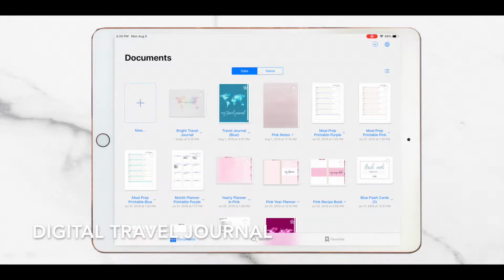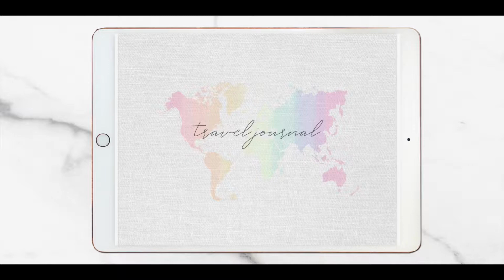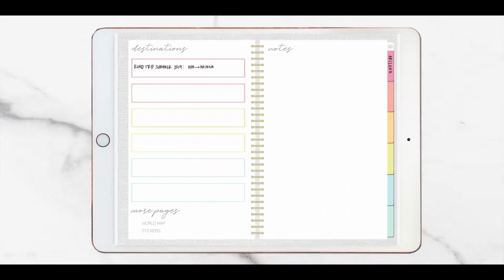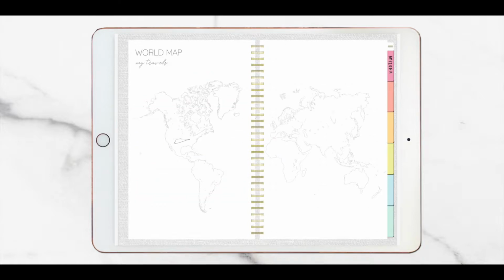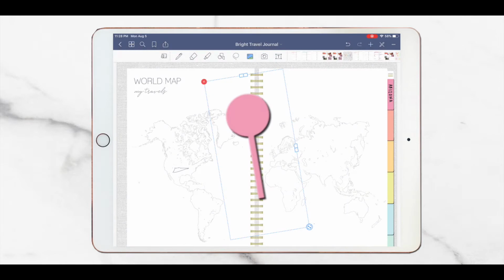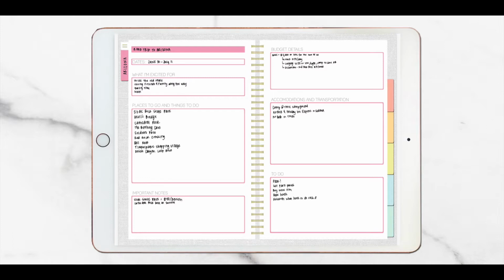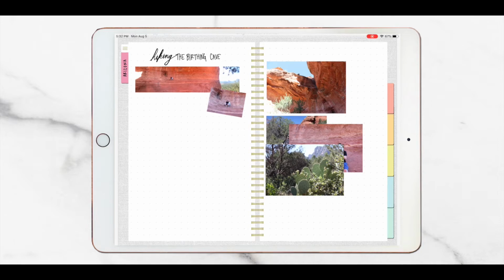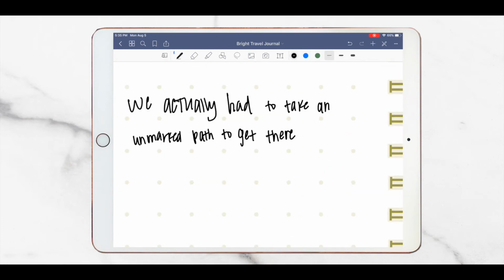Digital Travel Journal Tutorial - Using GoodNotes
A tutorial of the digital travel journal in my shop.  Below are time stamps:

1:04 = Index Page
2:58 = World Map Page, Using Digital Stickers
3:54 = Planning Page
4:51 = Bullet Journal Pages
5:15 = Adding/Deleting Pages
5:45 = Journaling